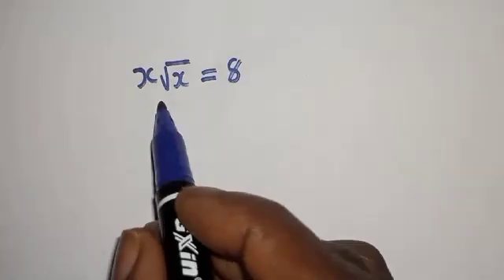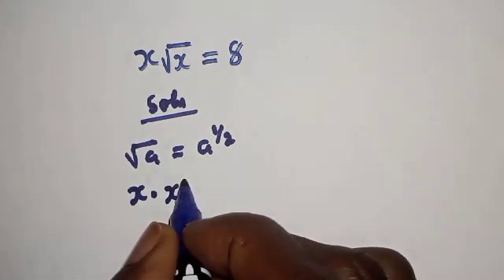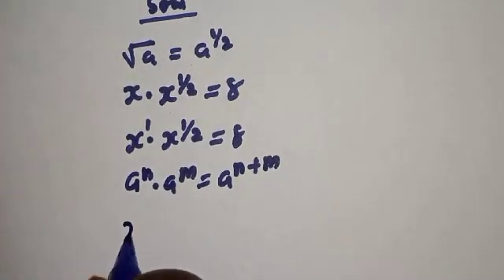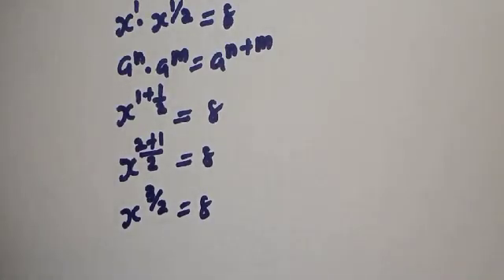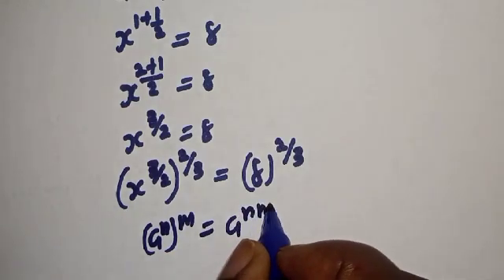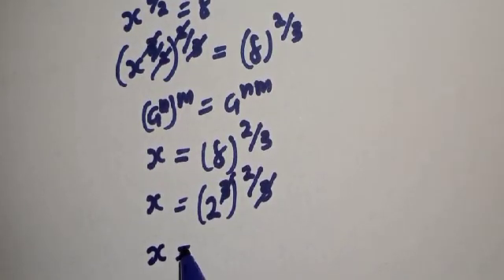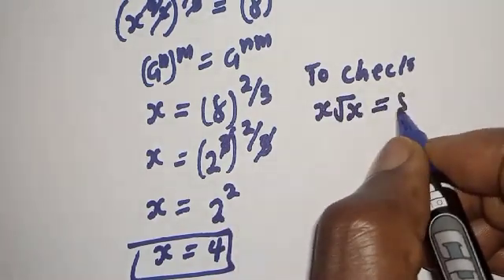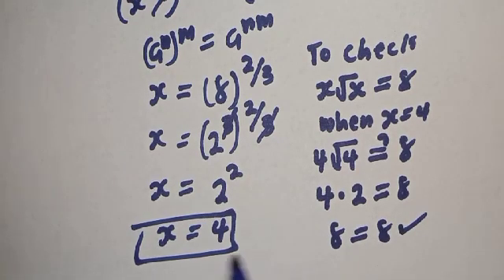A Nice Math Problem X✓X=8 | You Should Learn This Trick!!!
In this video, you will learn how to find the value of X from the given nice math problem.